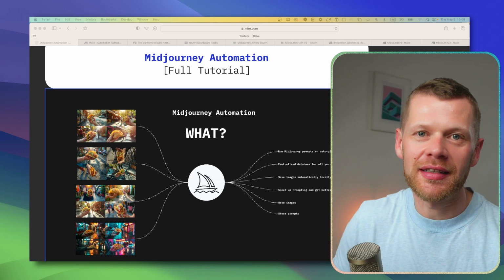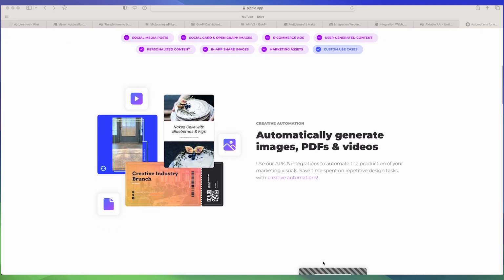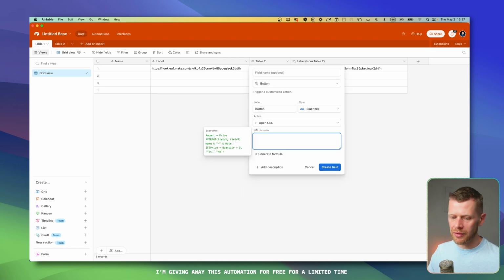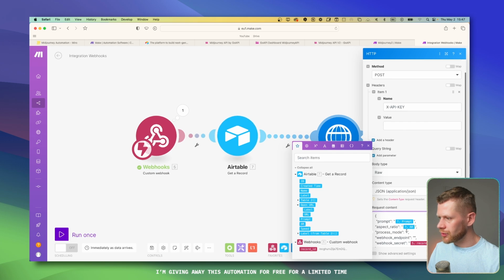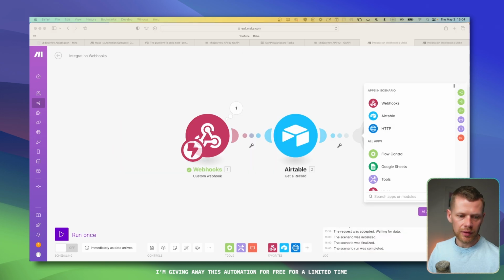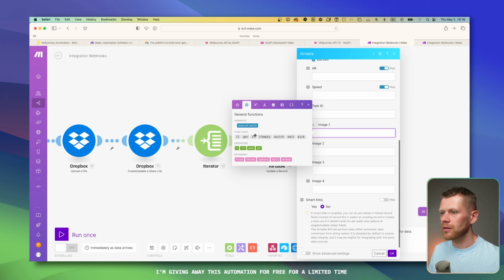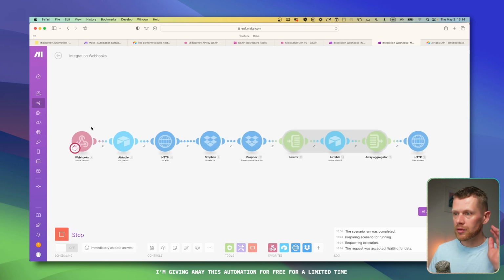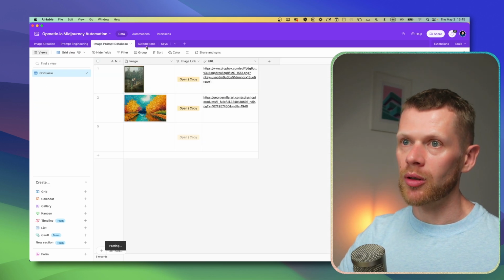Create 1000's images on auto-pilot with Midjourney without discord [Automation Tutorial]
Tired of waiting for Discord to render your images?

In this video we’ll show you how to use Midjourney without Discord.
We'll create a Midjourney Automation with Make.com, Airtable and GoAPI.

People create images with a Midjourney API to make it more efficient to use:
→ Midjourney for digital marketing;
→ Midjourney for advertising;
→ Midjourney for Etsy Print on Demand;
→ Midjourney for Etsy digital products;
→ Midjourney for blog posts

⚡️ Get access to the automation in my community (Limited time free)

Automate the boring stuff so you can focus on the fun stuff